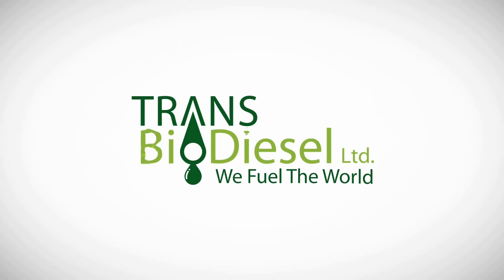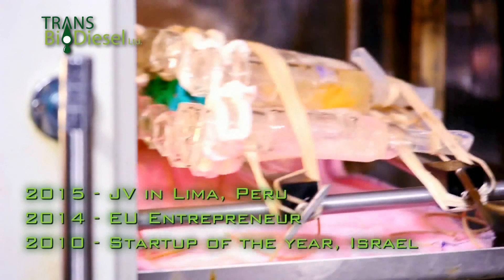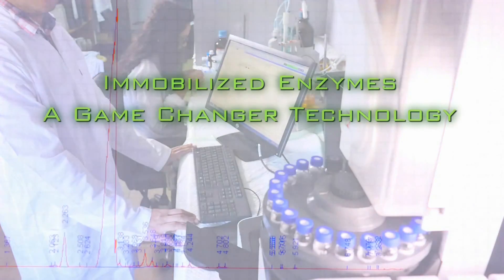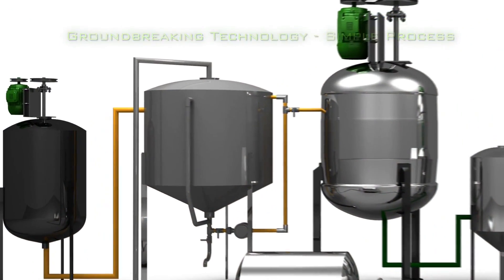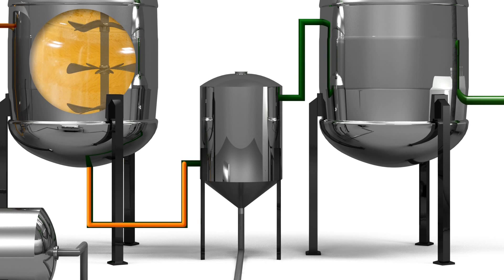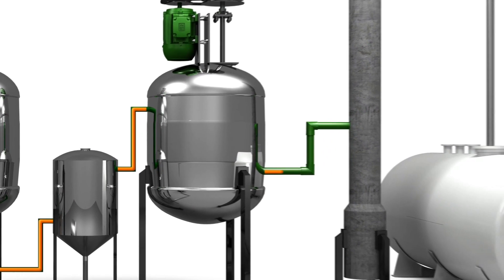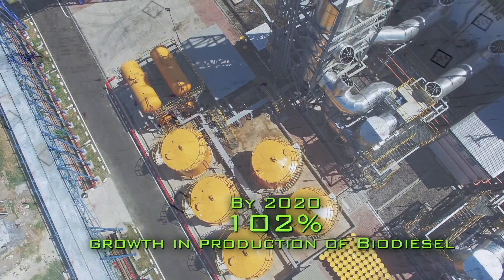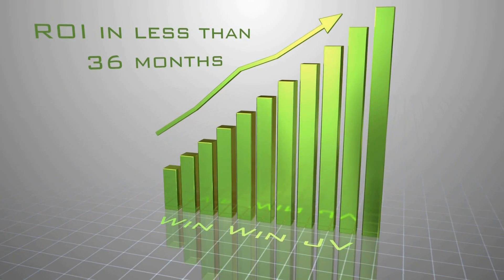TransBiodiesel - Turning Waste Oil to Profit